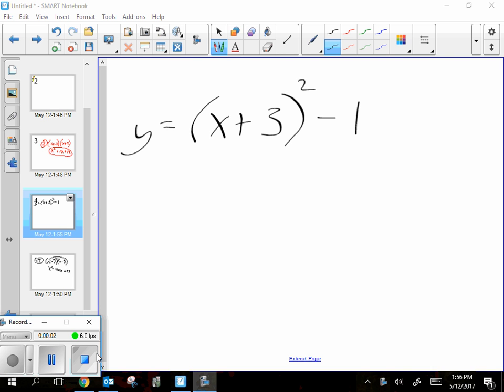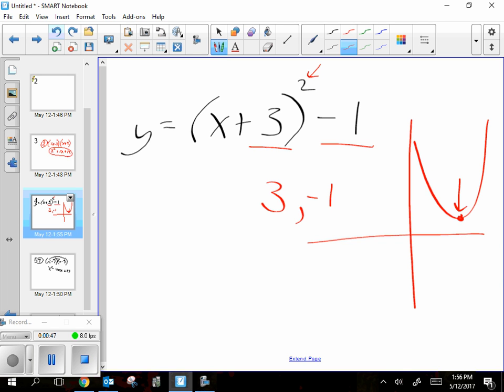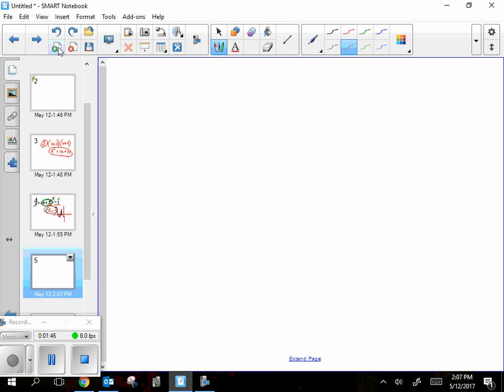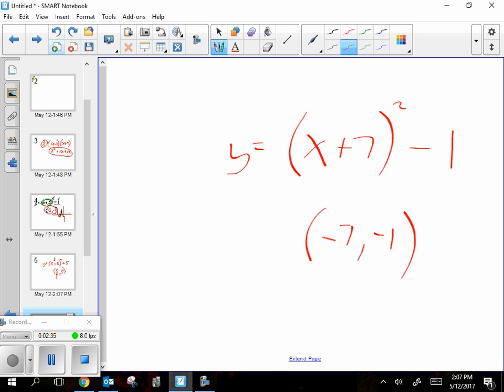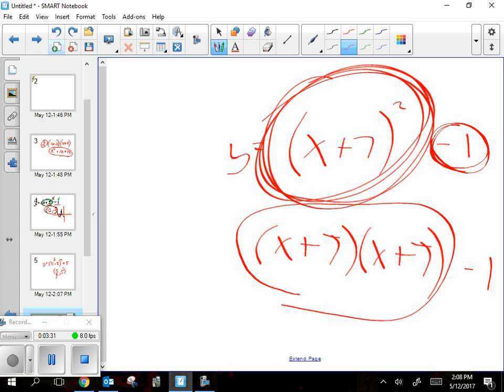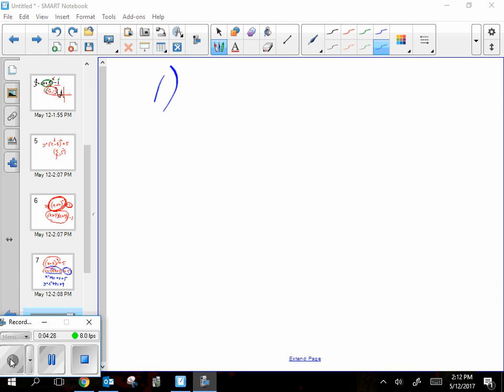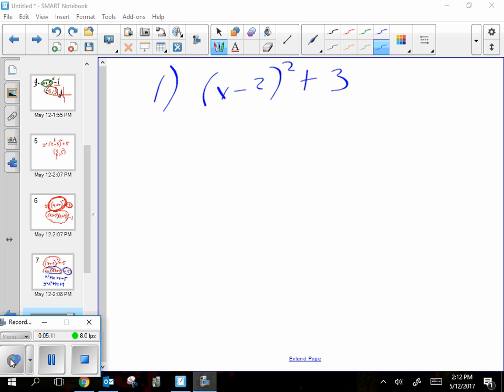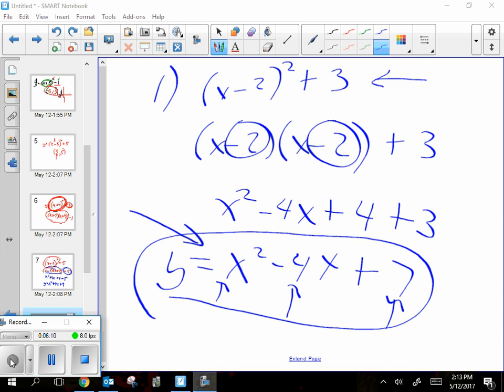May12 LQ Vertex to standard form